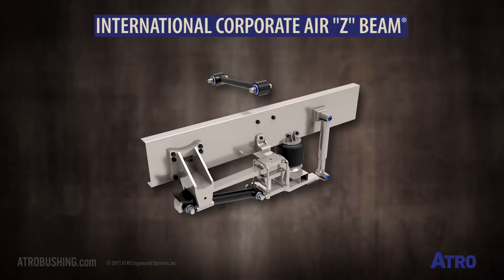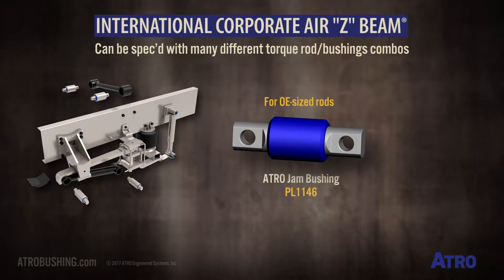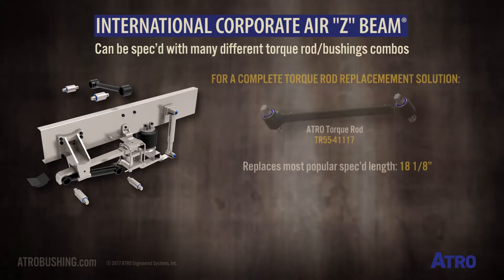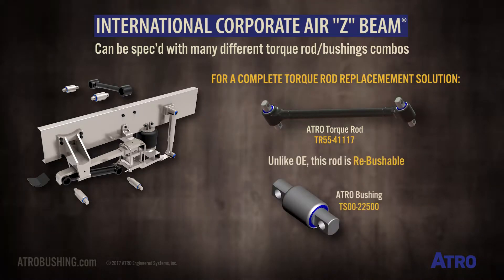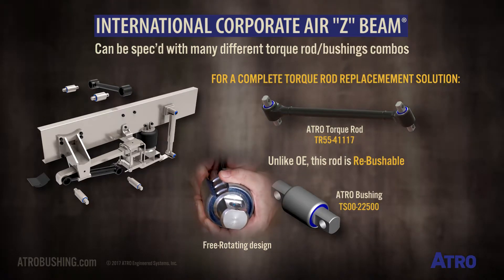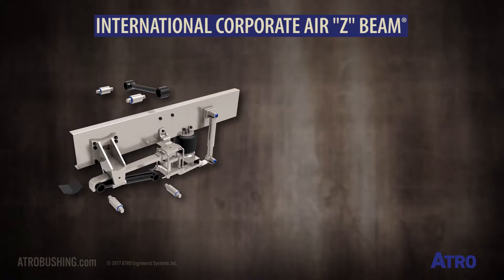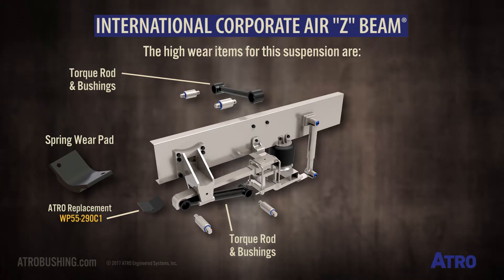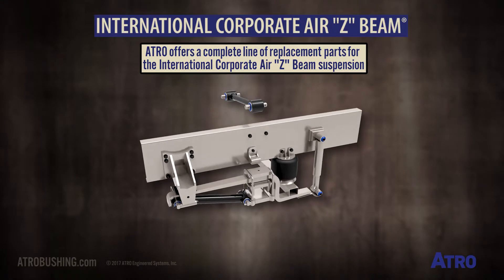ATRO Parts | International Corporate Air Z Beam Suspension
ATRO offers a full line of long-lasting polyurethane replacement parts for the International Corporate Air Z Beam suspension system. We made this video to show you key points in identifying this suspension, along with details for maintenance, and specs for ATRO parts.

International's Corporate Air "Z" Beam suspension can be specified with many different torque rods and bushing combinations, from ATRO's small eye bushing, PL1146, and OE-sized rods to ATRO's conventional sized bushings used with ATRO standard rods and two-piece rods.

ATRO's torque rod, TR5541117, replaces the most popular specified length, 18-1/8”. Unlike the OE rod, this robust small-eye rod is re-bushable, and features ATRO's TS0022500 free rotating bushings. This bushing only fits ATRO's small-eye rods and not OE or other aftermarket rods.

The high wear items for this suspension are torque rods and torque rod bushings, the spring wear pad, which is replaced by ATRO's WP5529C1 wear pad, and the shocks.